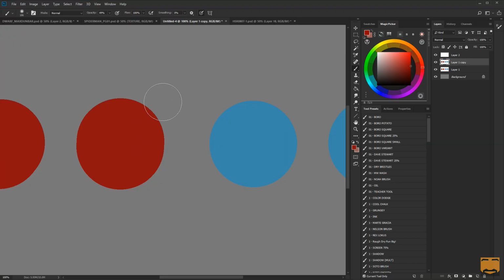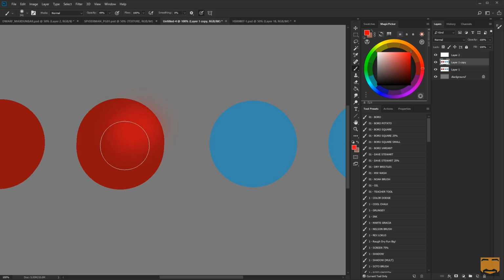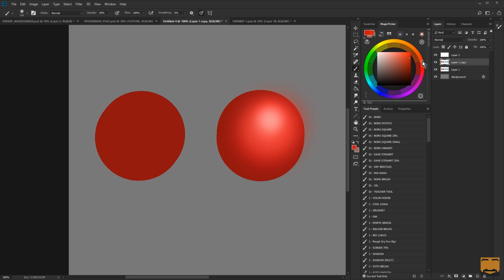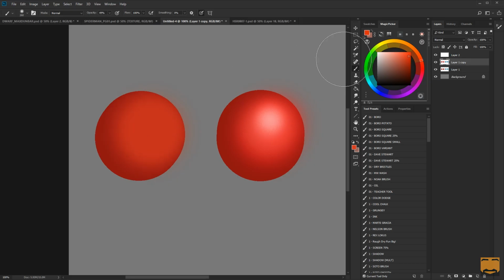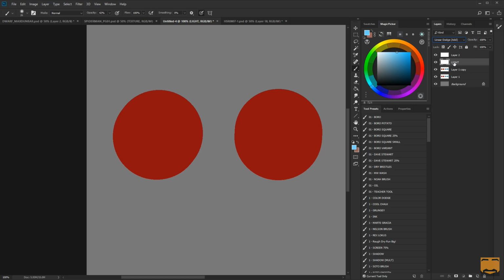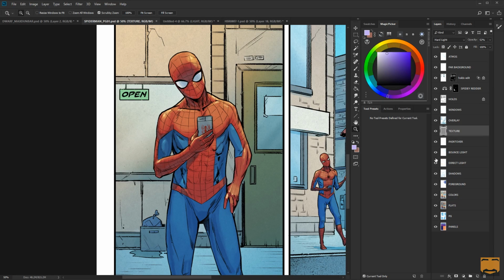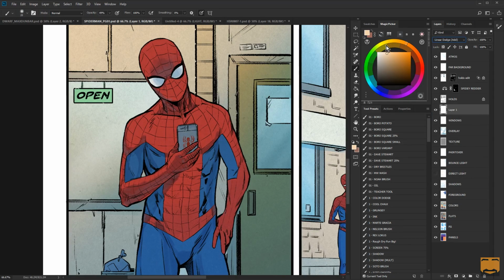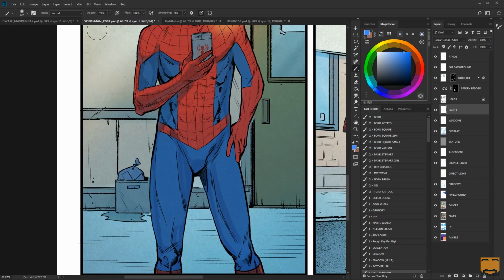Lesson 5/14 Lighting hues explained LSC0106B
Kurt explains the hue of lighting.